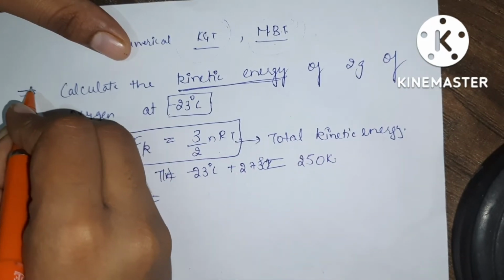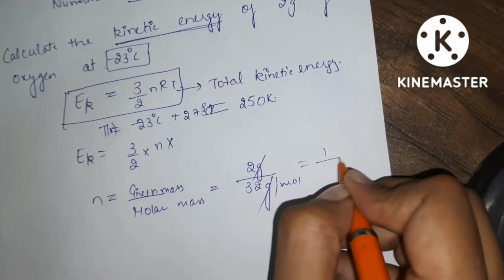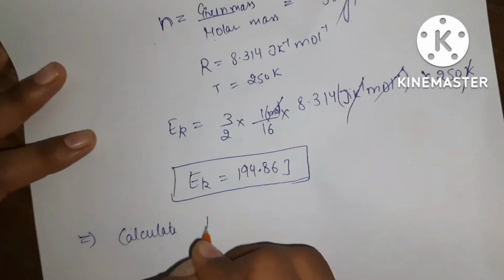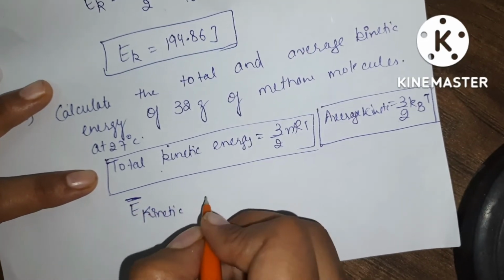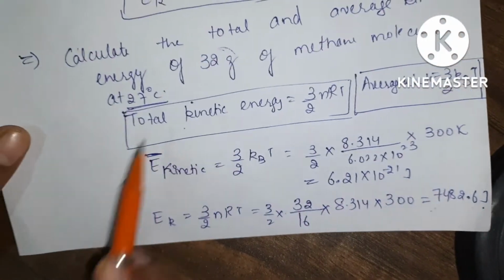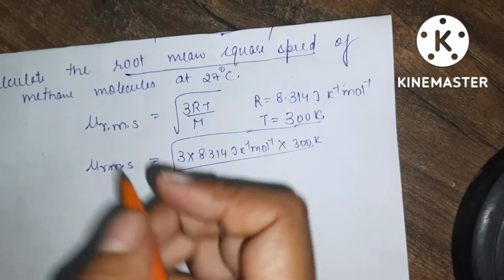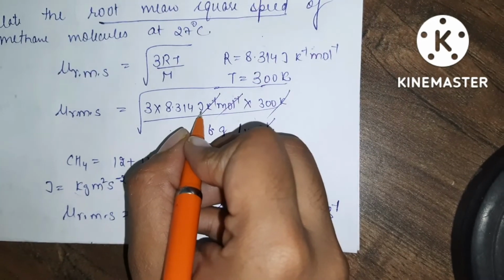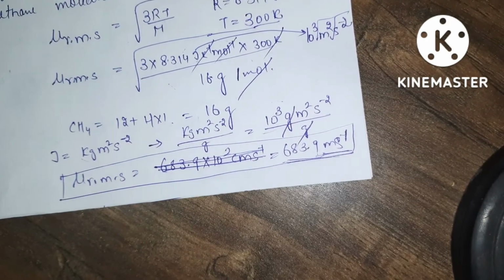States of matter- Numericals related to Kinetic gas theory and maxwell boltzmann theory